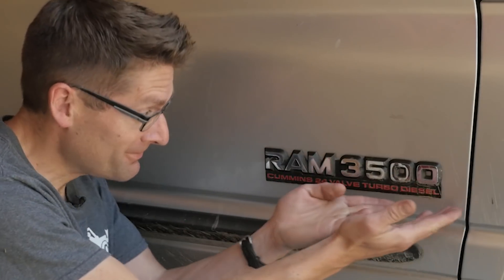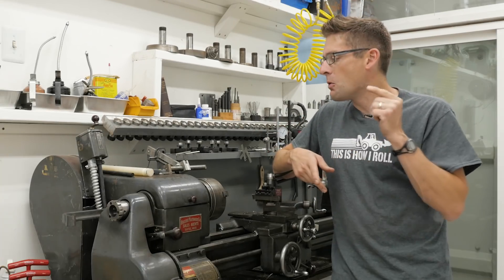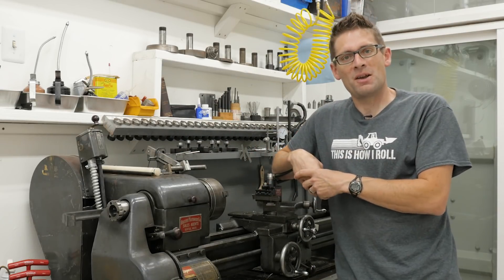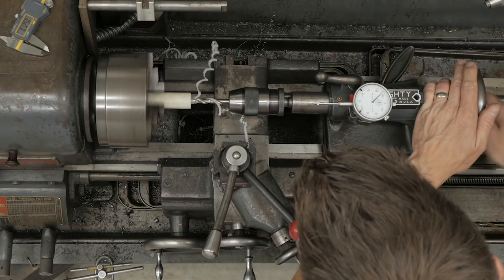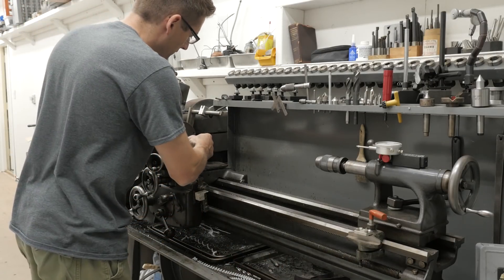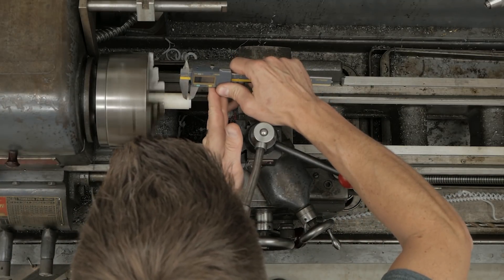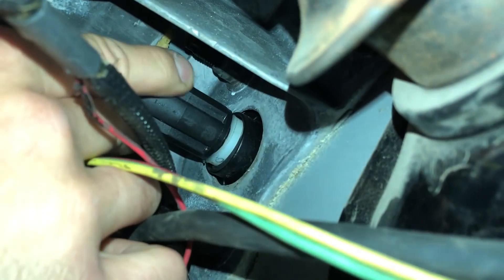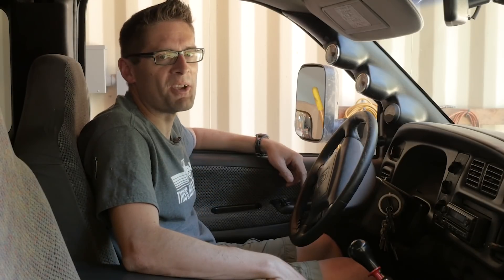Fixed my Clutch With Plastic and my Metal Lathe: Delrin to the Rescue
If you have a lathe or mill, you NEED to keep Delrin plastic on hand for machining projects! In this video I fix the clutch safety switch on my 2001 Dodge 3500 (with Cummins Turbo Diesel) in about 10 minutes total. Delrin to the rescue!